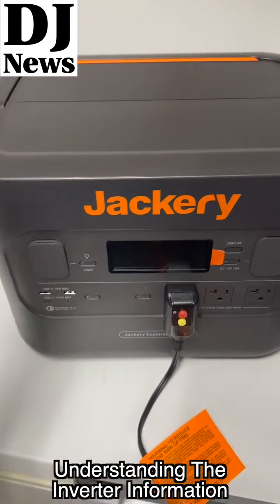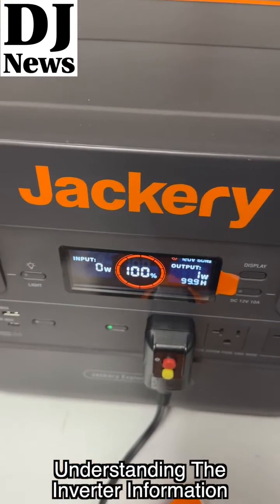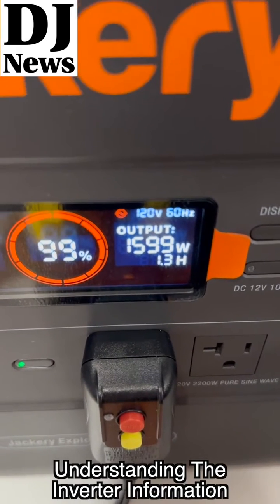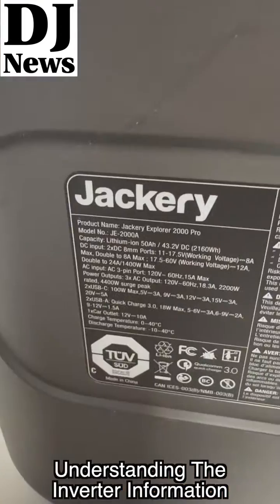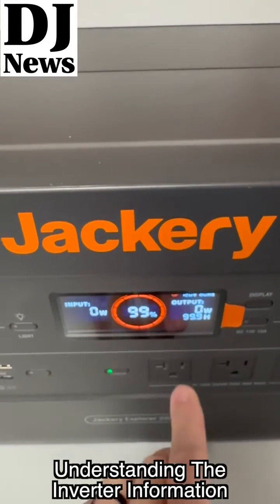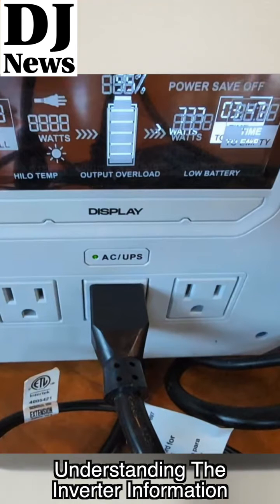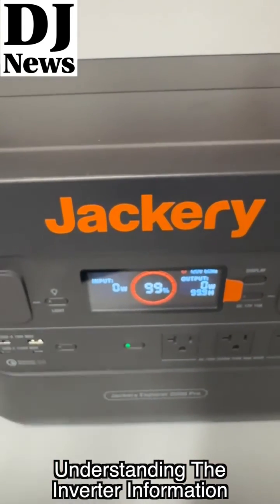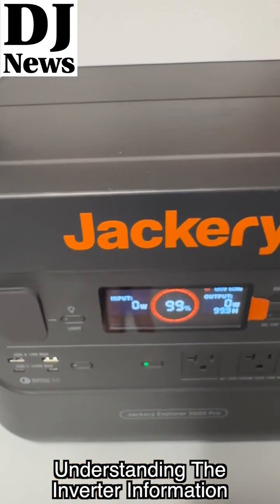How Much Can This Power? Understanding The Jackery Battery Inverter For Running A Wedding DJ System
Check online prices here:
Jackery Explorer 2000 Plus (can run a full DJ system all night long)
Jackery Explorer 1000 (can run a two speaker ceremony/cocktail/dance for 3-4 hours)
Jackery Explorer 500 (can do two speaker ceremony and cocktail for 4 hours)
Jackery Explorer 300 (can do a single speaker ceremony/cocktail for 2+: hours)

High-powered Performance: Jackery 1000 Plus Power Station delivers an impressive 2,000W rated output and 4,000W peak power, capable of running your essential devices, including electric grills, coffee makers, and more. Equipped with Dual PD 100W and multiple output ports (2*2000W AC, 2*USB-A, 2*USB-C, and 1*DC car port), this solar generator charges multiple devices (Macbooks, tablets) quickly and also simultaneously.
Expandable Capacity: With a massive 1,264Wh capacity, the Jackery Explorer 1000 Plus supports up to 3 add-on battery packs at a time, expanding from 1.25kWh to a mighty 5kWh, ensuring 1-3 days of home backup power. With endless power possibilities, this powerhouse is the ideal solution for off-grid living, road trips, photography, and a variety of outdoor activities.
Industry-leading Sustainability: Setting new standards for sustainability, the Jackery 1000 Plus Solar Generator is the first in the industry to be verified by TÜV SÜD. Embrace renewable solar energy, that leaves no fumes, emissions, or noise behind. With zero maintenance required, it's your gateway to greener living and a reduced carbon footprint, whilst actively contributing to the Earth's protection.
Versatile & Fast Charging: Unleash your exploration with the Jackery 1000 Plus Solar Generator's rapid charging capabilities. Fully charged in just 100 minutes from a wall outlet, this power station keeps you going exceptionally further and longer. When off-grid, harness the sun's energy and achieve a full recharge in only 2 hours when connecting up to 4*SolarSaga 200W Solar Panels, reducing your grid reliance and helping you achieve energy independence.
Long-lasting Reliability: Count on enduring safety and durability, with advanced LiFePO4 battery cells, lasting up to 10 years - providing 4,000 charge cycles. The reliable battery management system (BMS) provides multiple layers of protection for worry-free adventures whenever you like. The ultra-long standby mode is activated, significantly reducing power consumption, and extending battery life.
Intelligent Control: Enjoy round-the-clock intelligent control with the Jackery 1000 Plus Solar Generator, wherever you roam. Effortlessly track and manage your power station with the advanced APP feature, via WiFi or Bluetooth. Stay informed about remaining battery levels and customize all settings, perfectly meeting your personal requirements - delivering control and convenience at your fingertips.
EPS：Emergency Power Supply. It takes just 0.02s to auto-switch to battery power when the grid goes down, providing you with a seamless transition and continuous power.
What You Get: 1* Jackery Explorer 1000 Plus Portable Power Station, 2 * Charging Cables (1* AC Charging Cable, 1 * Car Charger Cable), 2* DC7909 to DC8020 Adaptor, 1* User Manual.

How Much Can This Power? Understanding The Jackery Battery Inverter For Running A DJ System For Weddings